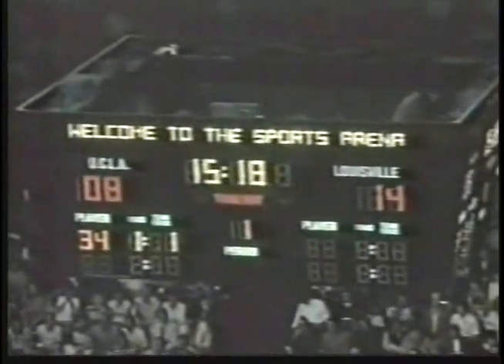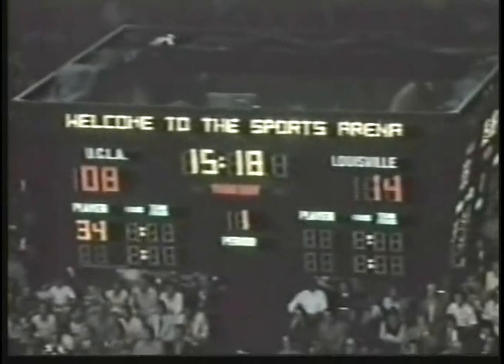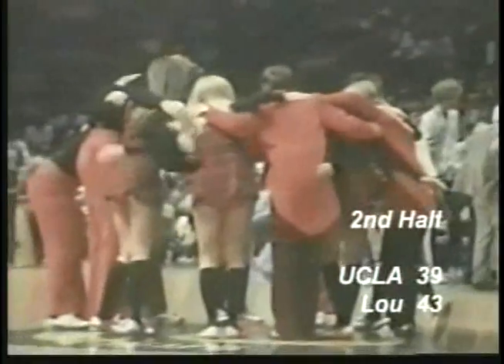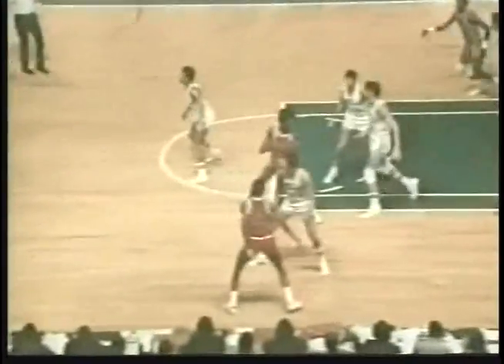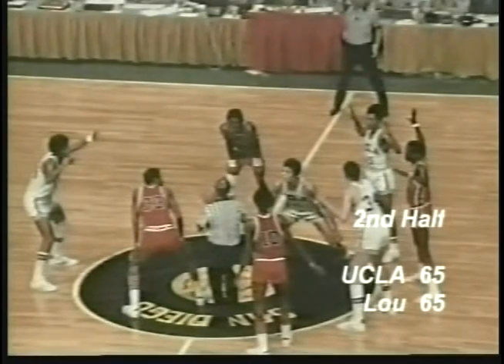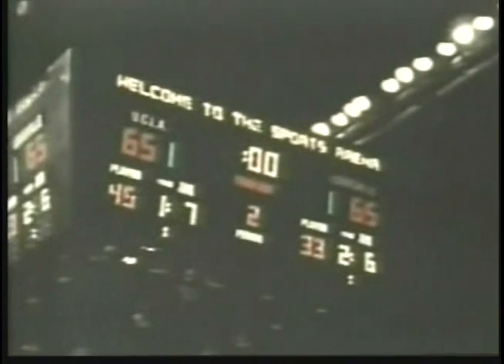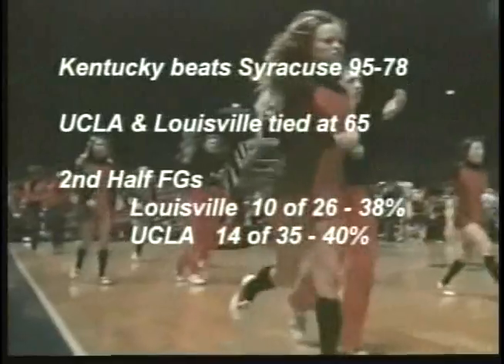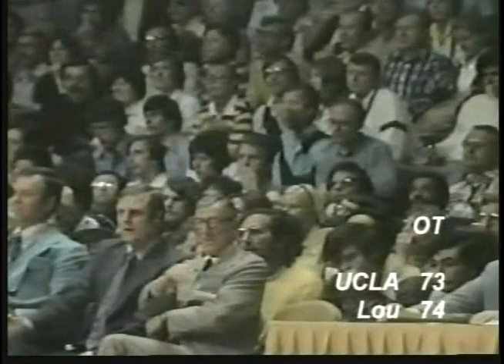Louisville vs UCLA 1975 Final 4 (FULL GAME)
Louisville falls in this epic Final 4 matchup.